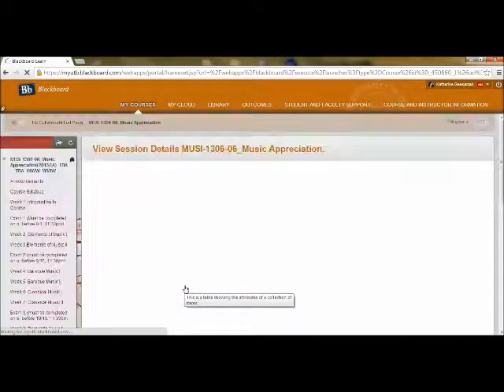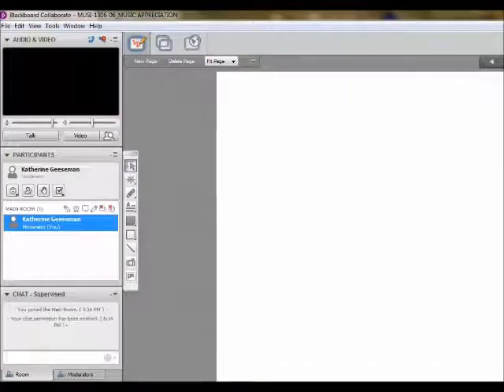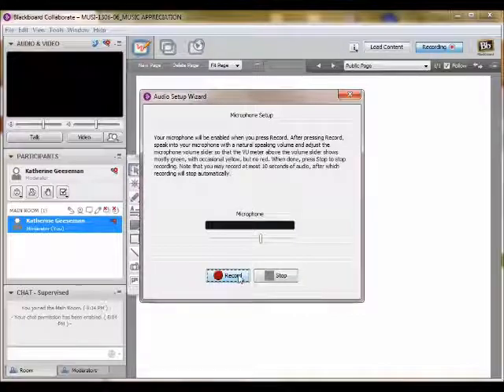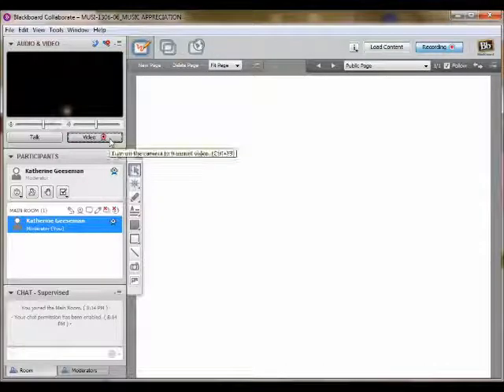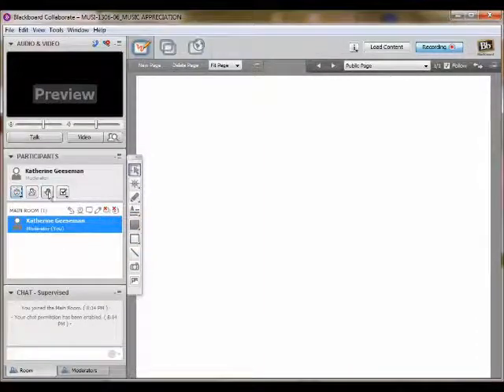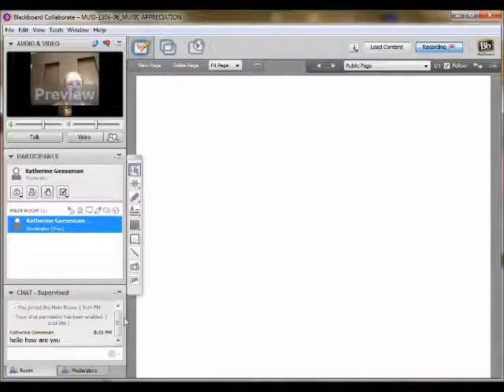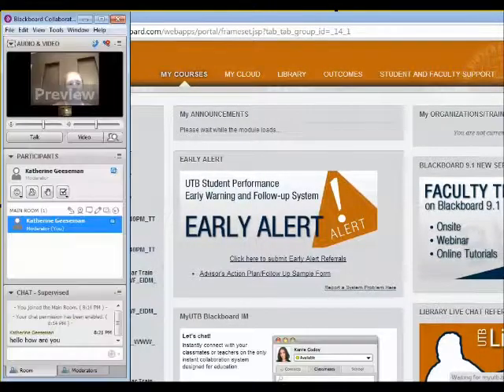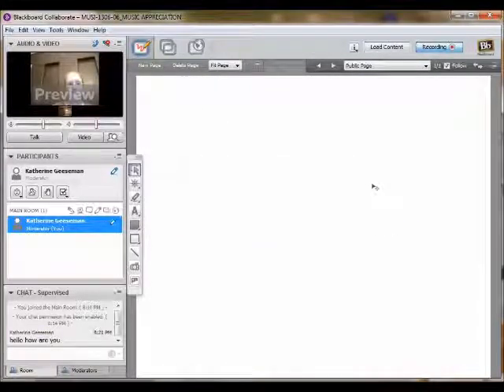Geeseman music tutorial on live session